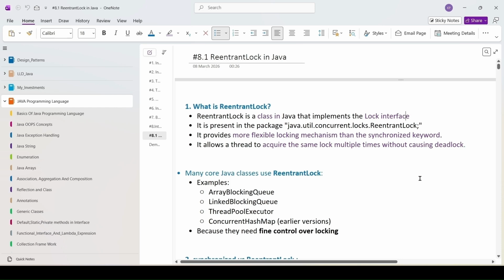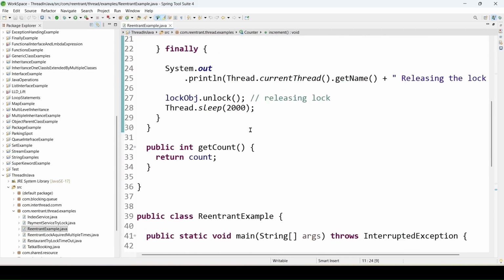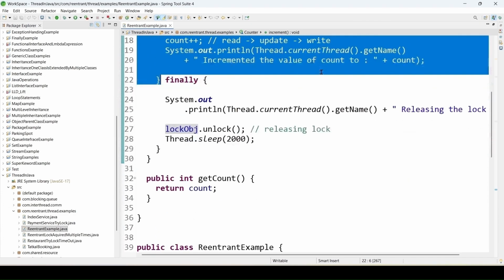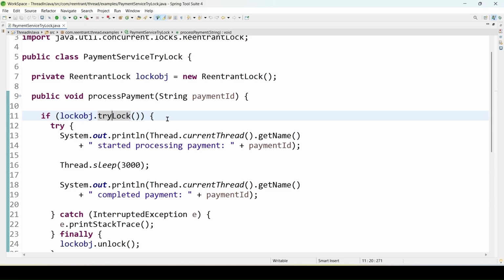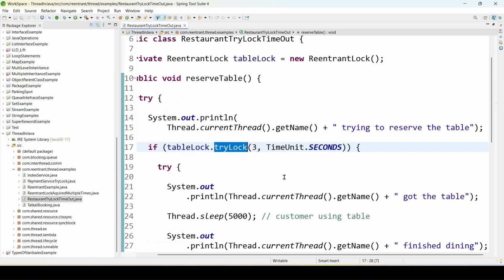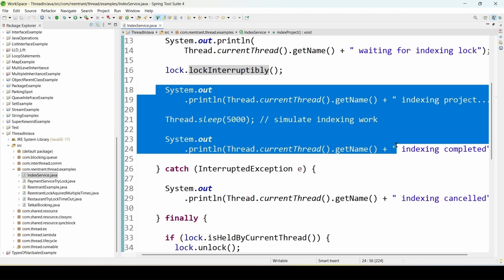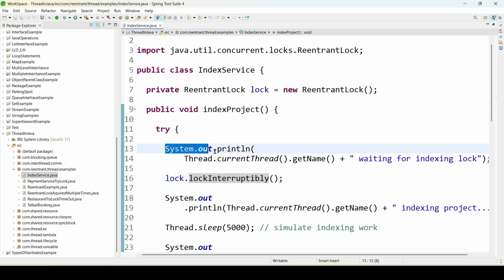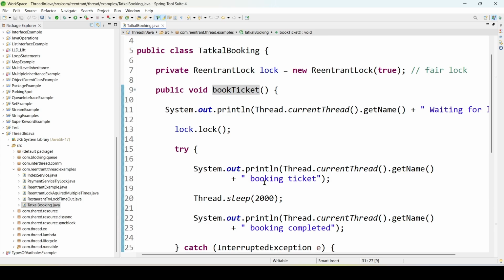#49[ Eng] ReentrantLock in Java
ReentrantLock in Java – Complete Explanation with Examples | Java Multithreading

In this video, we will understand ReentrantLock in Java in a simple and practical way with multiple examples.

ReentrantLock is part of the java.util.concurrent.locks package and provides more flexibility than the traditional synchronized keyword. It allows threads to acquire locks with additional capabilities such as fairness, timeout, interruptible locks, and non-blocking attempts.

In this video, we cover the following topics step by step:

🔹 What is ReentrantLock
🔹 Hierarchy of ReentrantLock
🔹 Important methods of ReentrantLock with code examples
🔹 lock() and unlock() using a classical counter example
🔹 How a thread can acquire the same lock multiple times
🔹 tryLock() with a real-world example
🔹 tryLock(timeout) with a real-world example
🔹 lockInterruptibly() with example code
🔹 How fairness is achieved in ReentrantLock

By the end of this video, you will clearly understand how ReentrantLock works internally and when to use it instead of synchronized.

Your support motivates me to create more useful programming content.